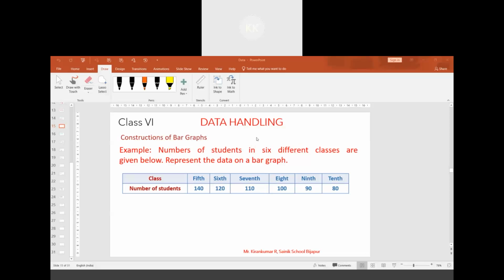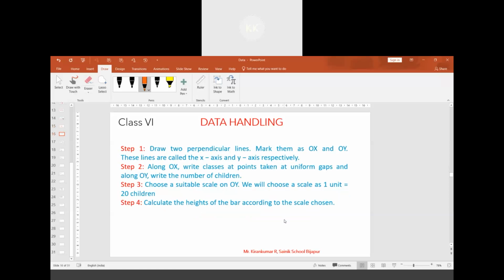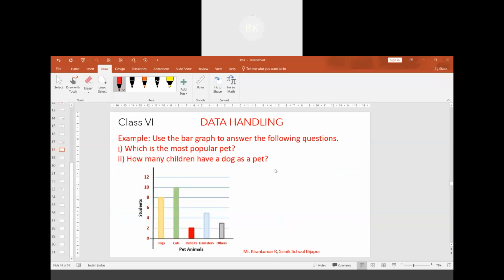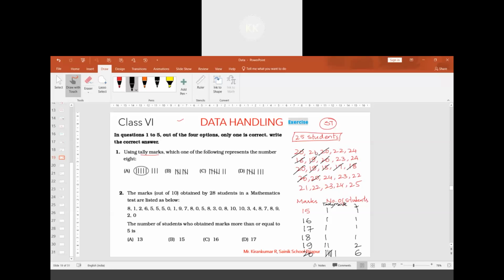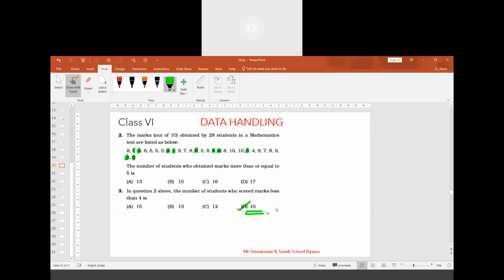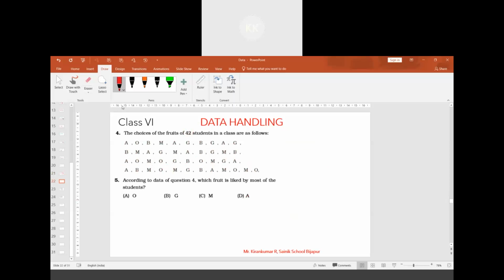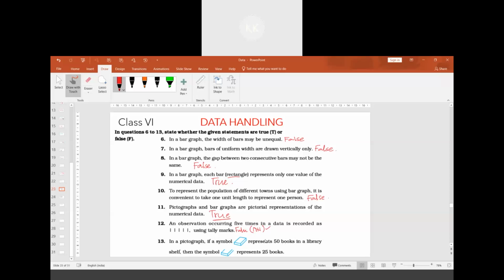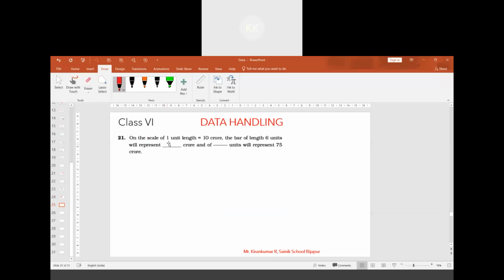Class_VI_18Jan22